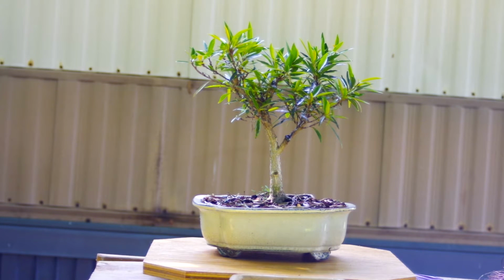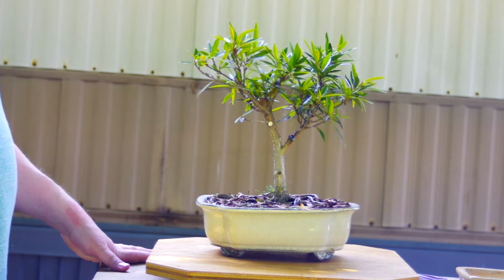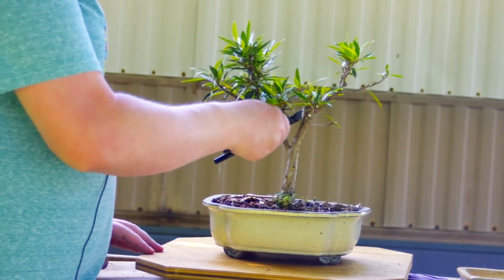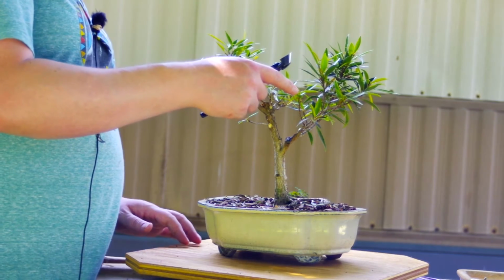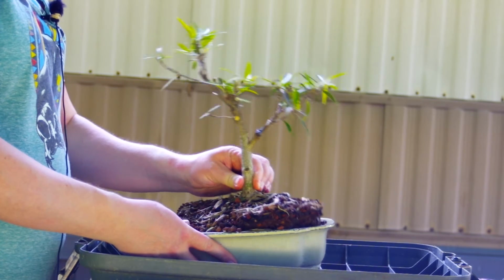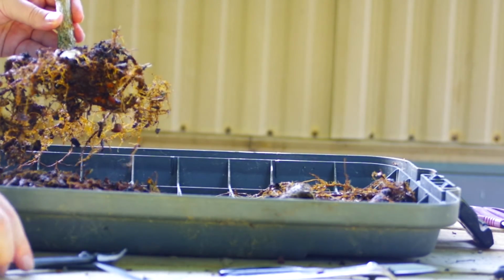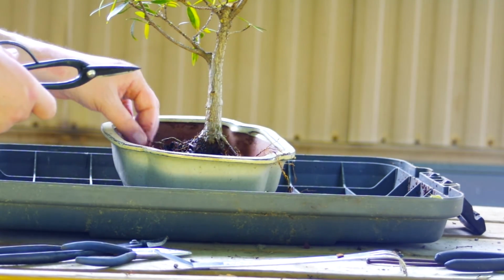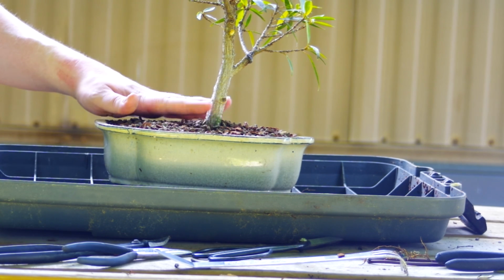#45 - Willow Leafed Ficus: Styling and Repot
The styling and repot of the Willow Leafed Ficus I bought at the end of summer last year.